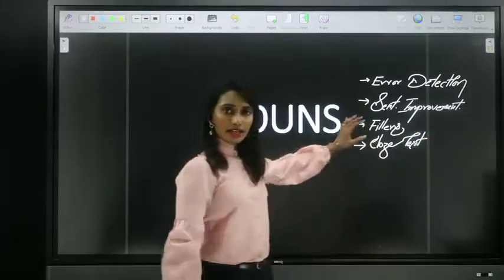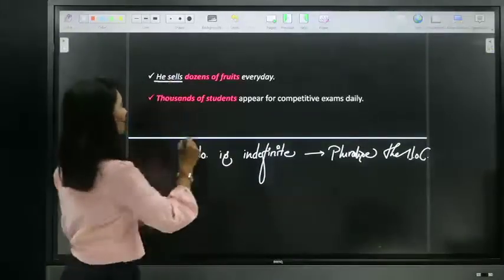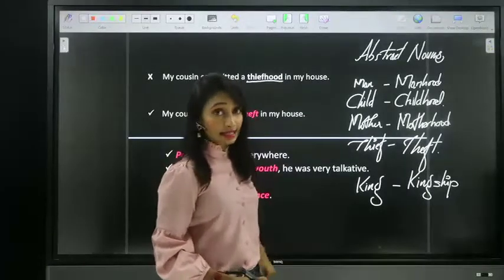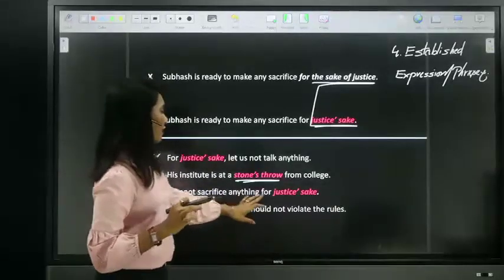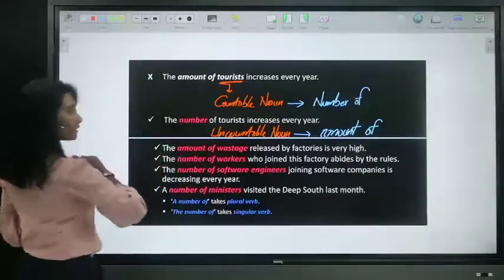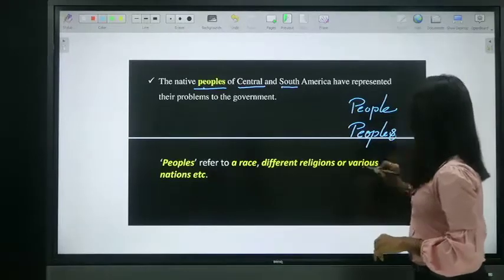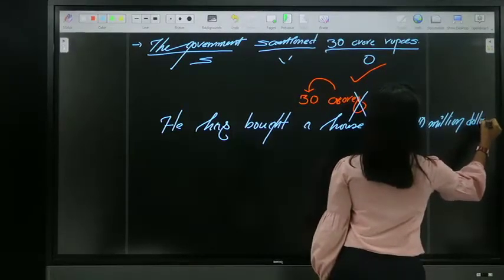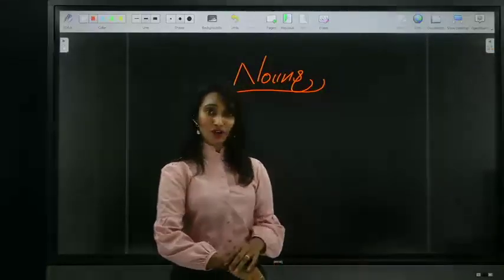English Grammar For All Competitive Exams English | EP 2 |NOUNS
english grammar for all competative exams